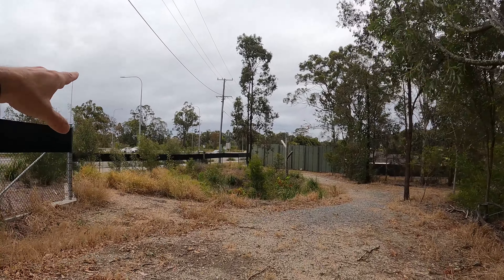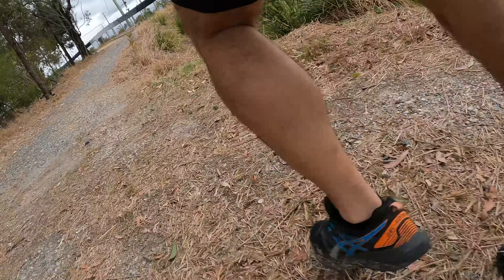SECRET TUNNELS underneath Logan Motorway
This is an exploratory run underneath the tunnel systems of Logan Motorway that enable access to the four quadrants around the massive Mt Lindsay Highway overpass.

I start at Drewvale Bushland, head through to West Karawatha Bushland, then to Beaudesert Road Bushland, then to Parkinson Bushland.

I also get to finally run over the massive unnamed pedestrian footbridge in this area for the first time!

Hopefully you find this trail running exploration interesting. Let me know your thoughts. Thanks as always for watching my content!